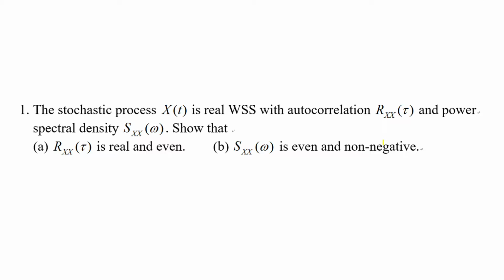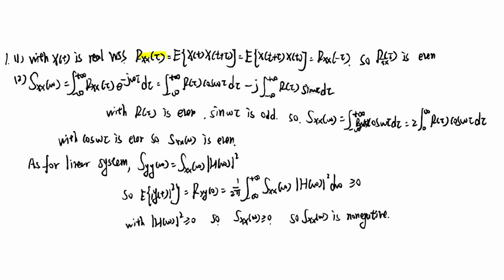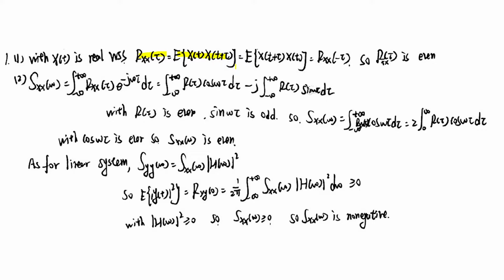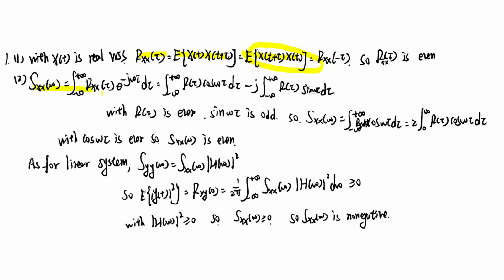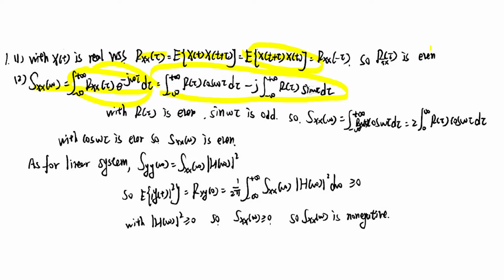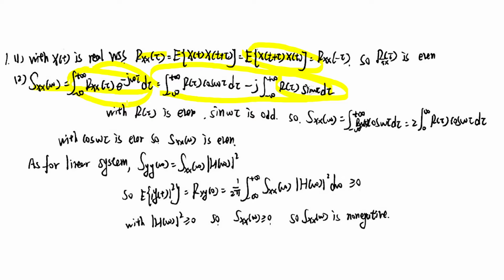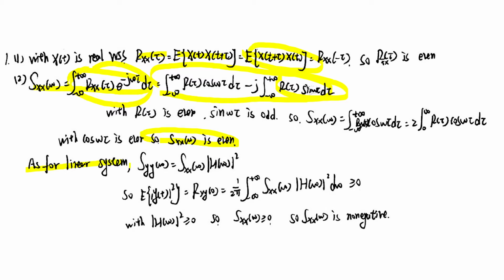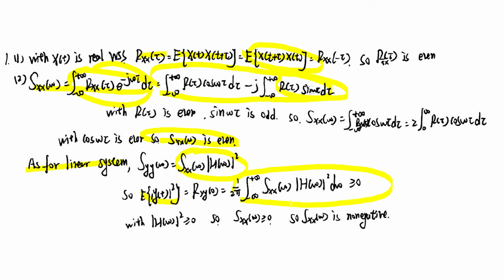HW11 Question1 for Probability and Stochastic N15538123 Xiaoyue Yang